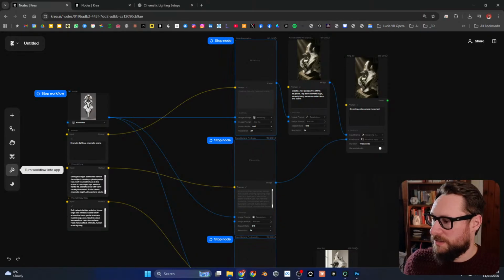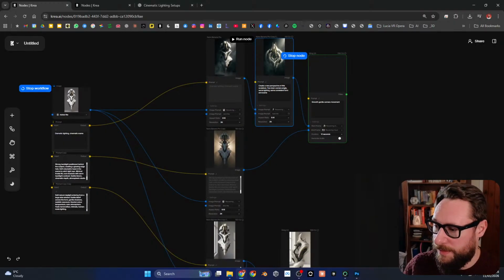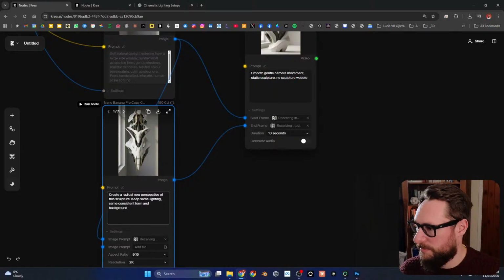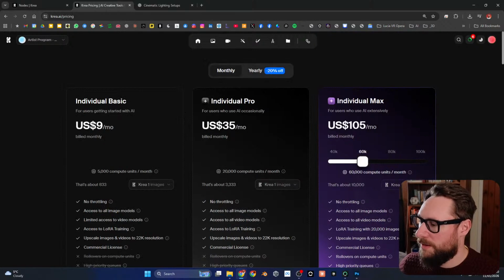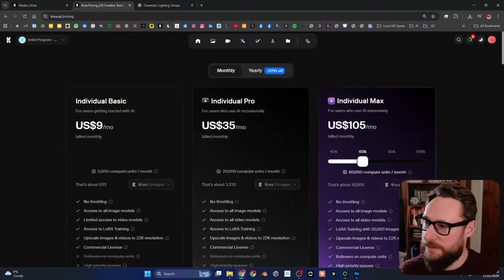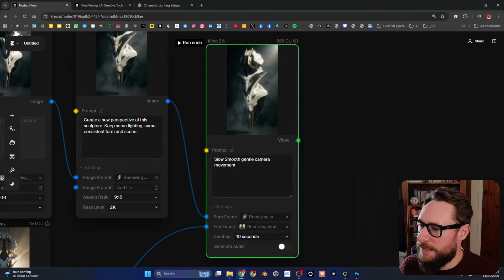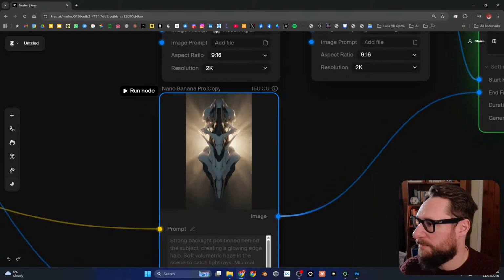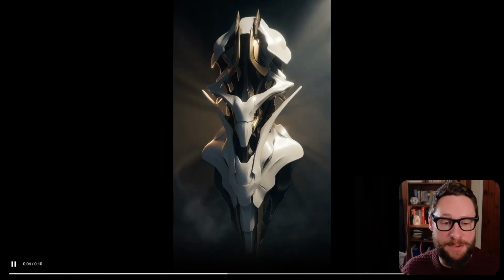Krea.ai Video Generation: Camera Motion and Lighting From One Image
This video demonstrates a node-based image-to-video workflow in Krea, using start and end frames to stabilise motion, lighting, and camera behaviour.

Why Move to Nodes?
Traditional image models often "hallucinate" or lose consistency. By using Start and End frames within a node structure, you can ensure smooth transitions and maintain the "materiality" of your art. Whether you are targeting 9:16 for Reels or cinematic 16:9 widescreen, nodes allow you to lock in your aspect ratios and camera angles for a repeatable, professional result.

About Christian Venables:
I'm a technical artist and co founder of Radical Realities, an immersive design studio working with AI, XR and 3D.

My goal is simple: help you use AI, XR and 3D tools in a way that saves time, raises quality and supports a sustainable creative career.